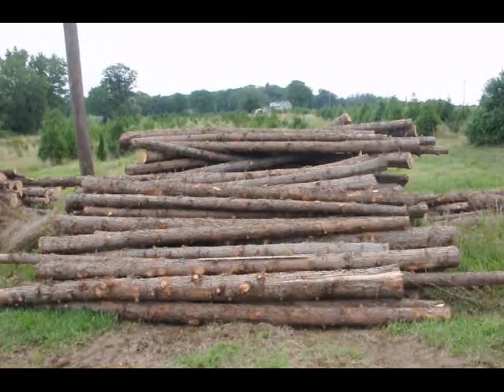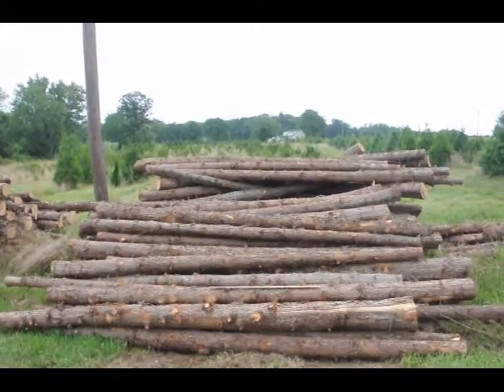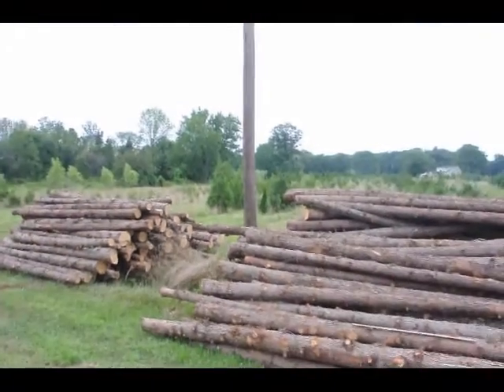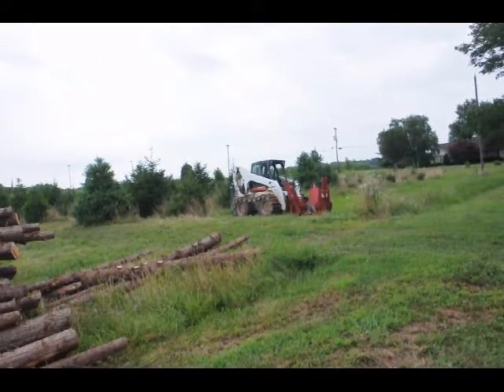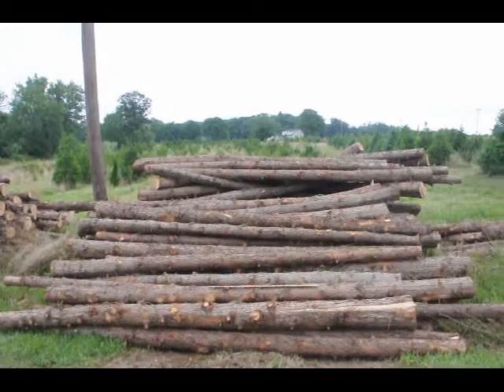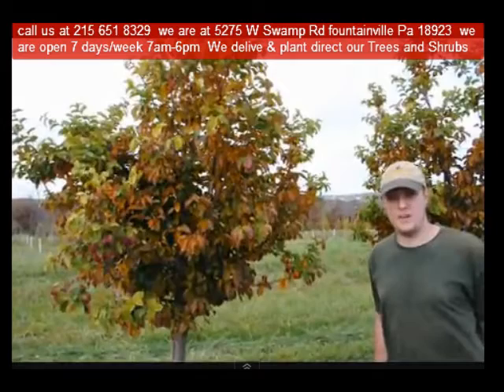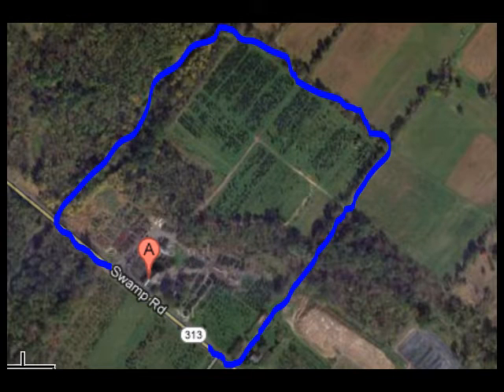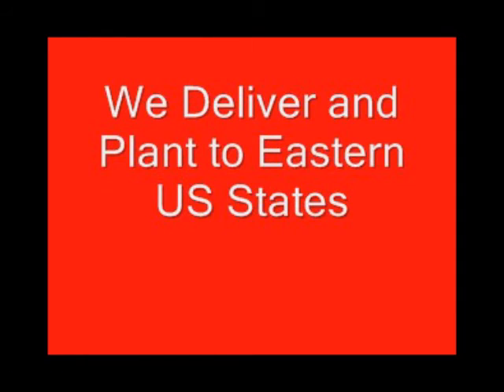Quality wood cedar posts for sale Philadelphia New York New Jersey